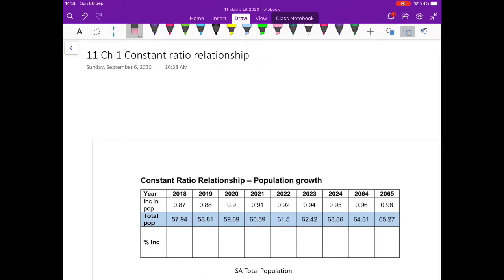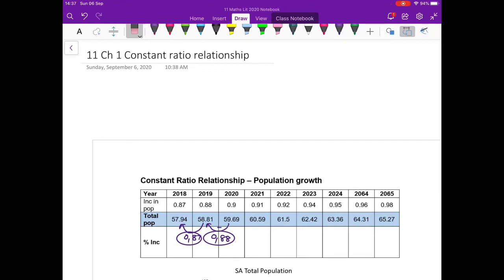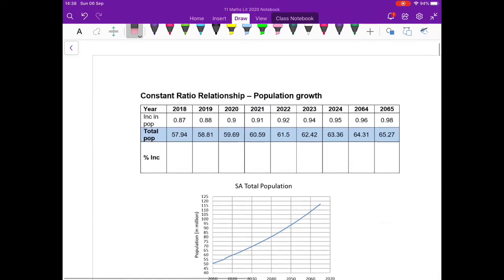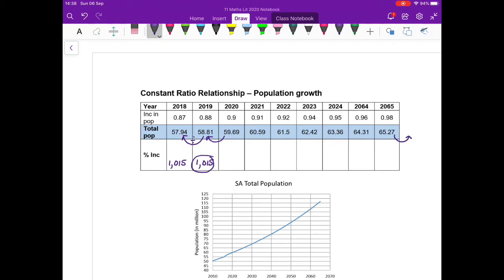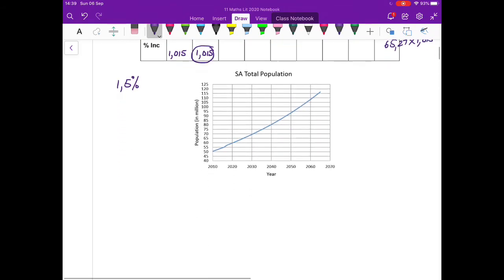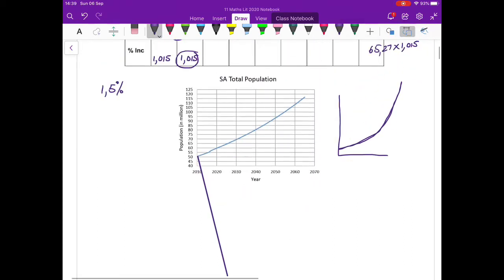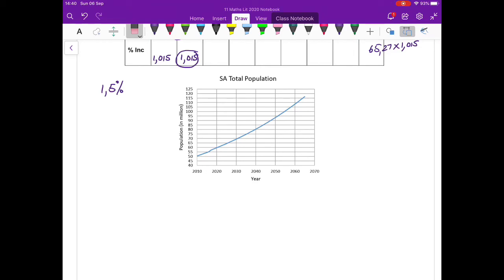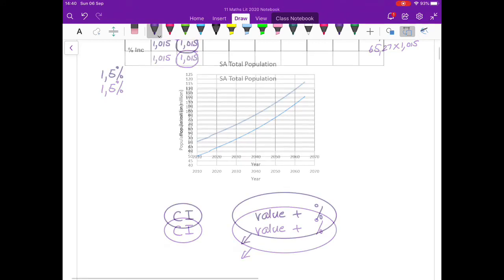11 ER Constant ratio